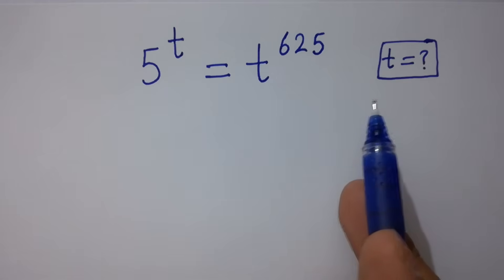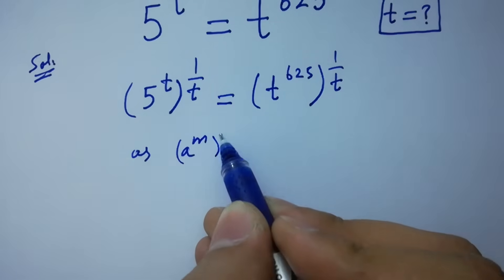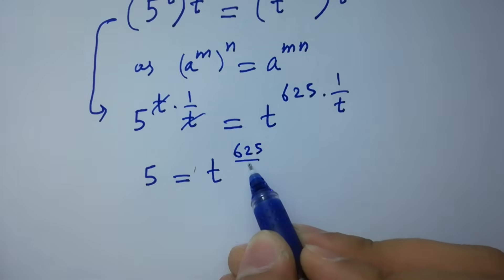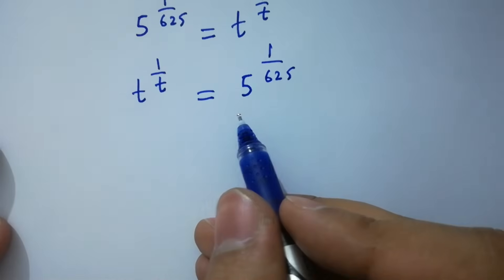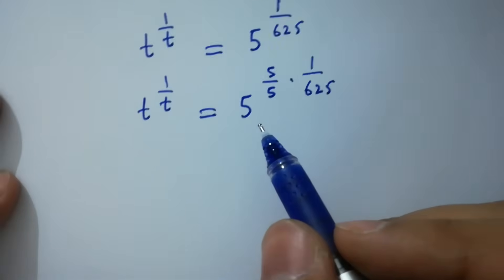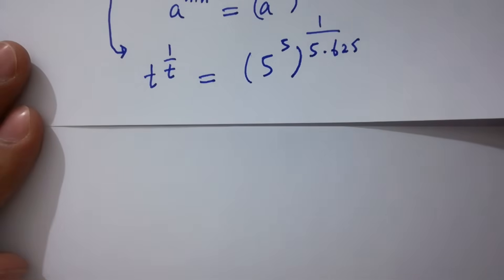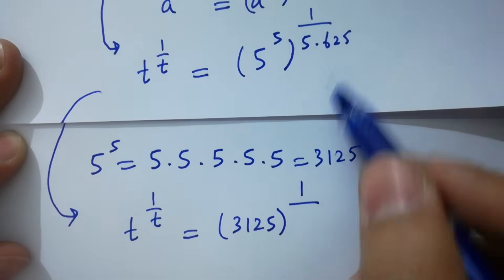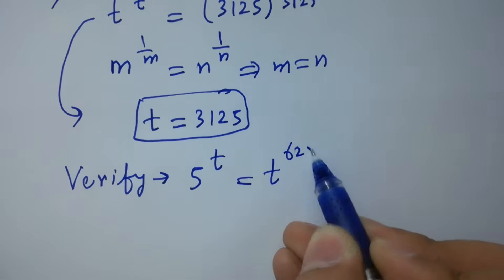Solving a 'Stanford' University entrance exam | t=?